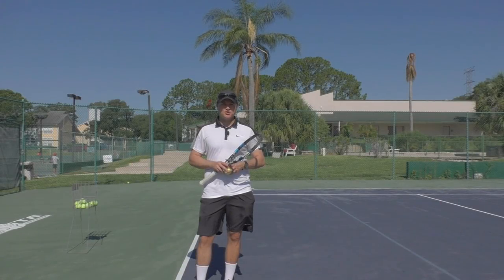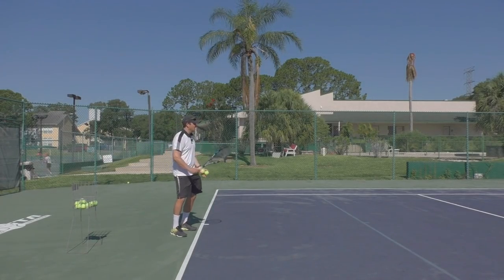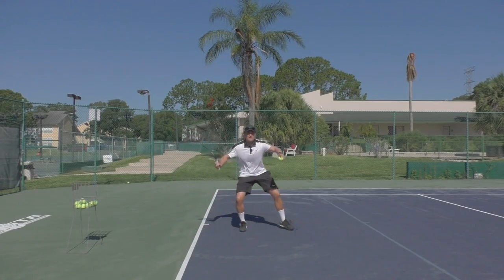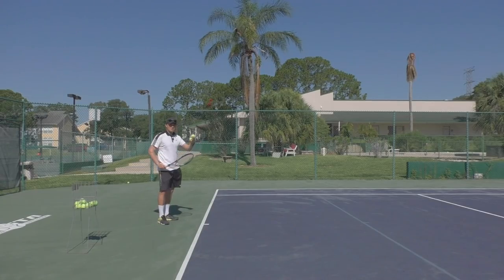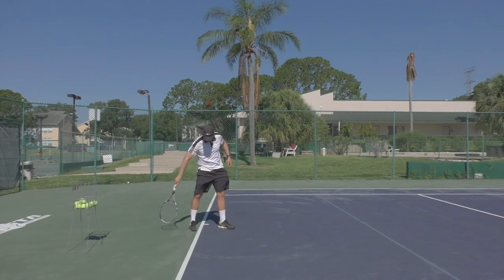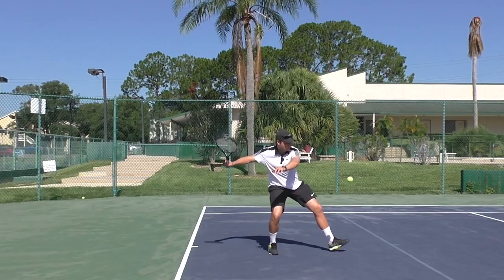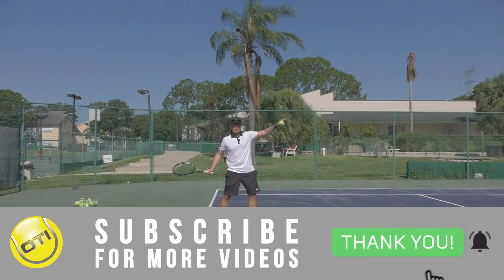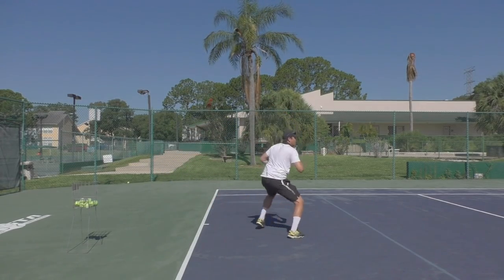Forehand Stances: Attacking Short Balls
Do you hit a lot of forehands in an open stance?

Players who hit a lot of open stance often struggle to attack short balls effectively.

In this video OTI Instructor Gregg le Sueur shows you how to fix this and practice attacking short balls with the proper stance!